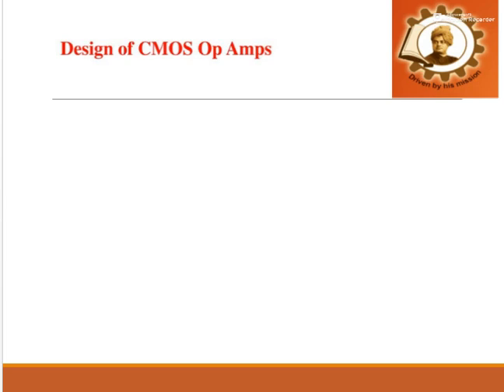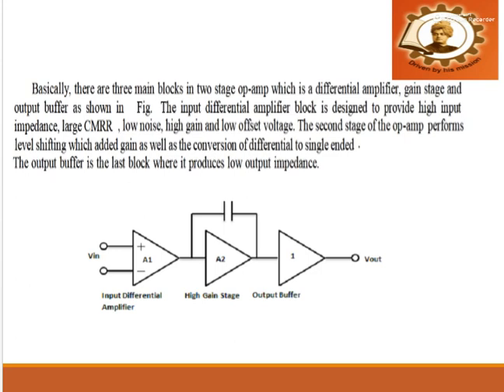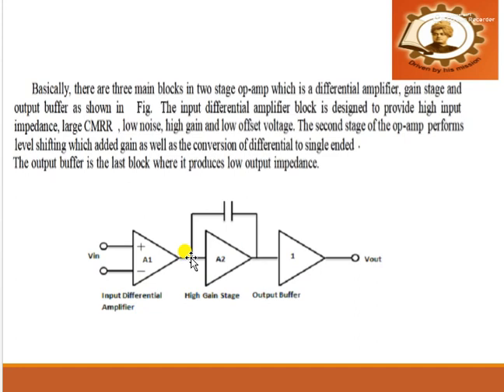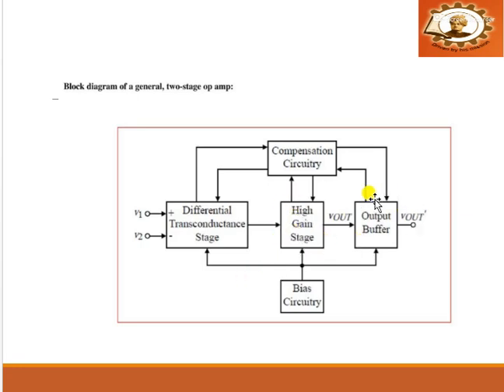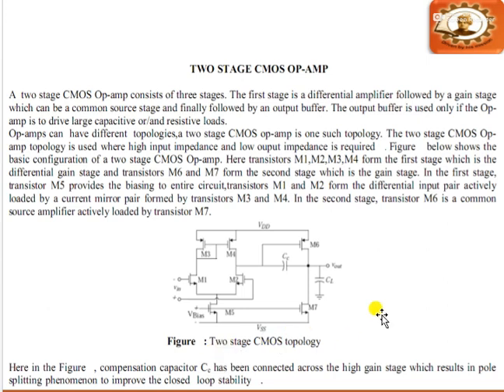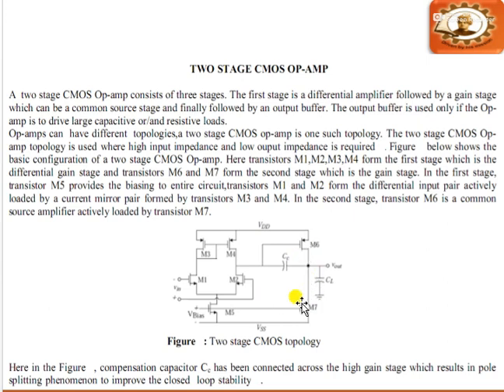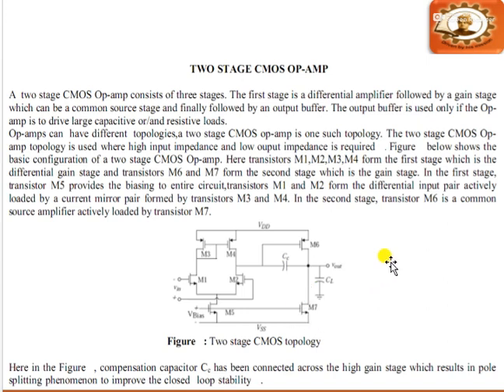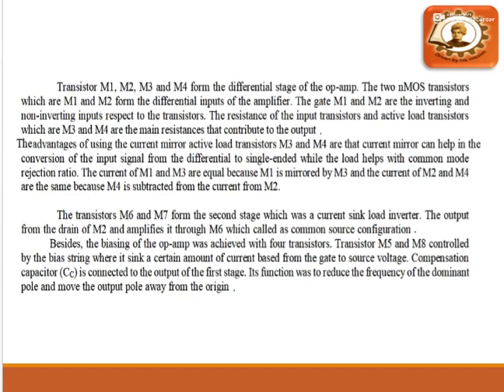Microelectronics & VLSI Designs EC702 Dr CHITTAJIT SARKAR 20